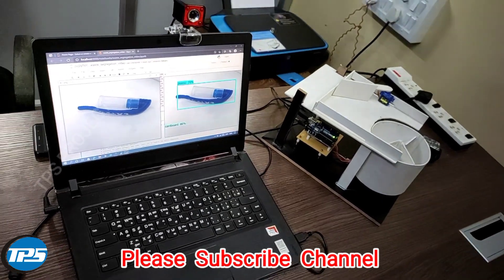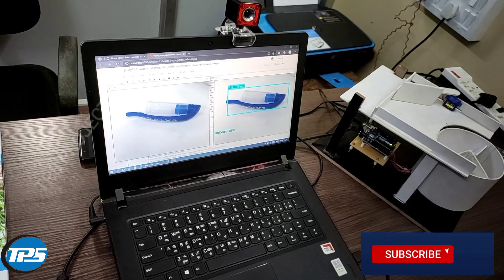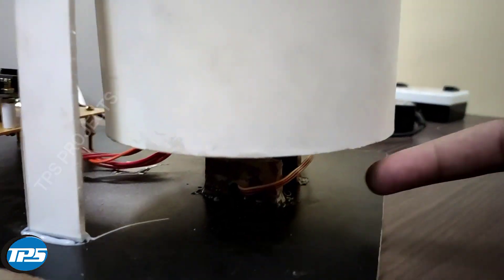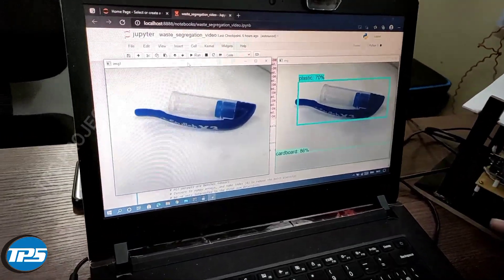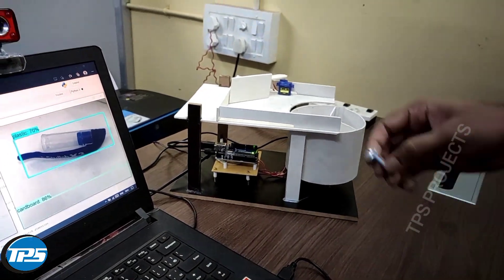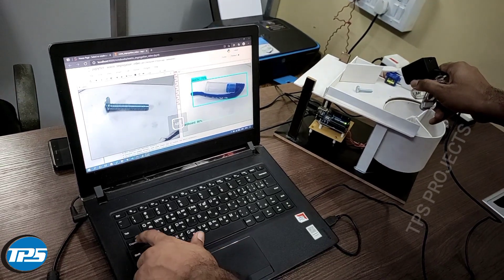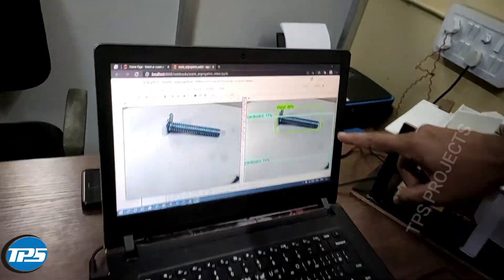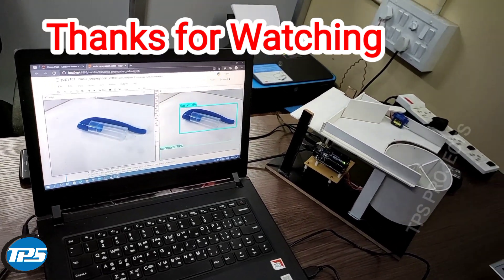Automated waste Segregation Bin Garbage Sorting System for Recycling using Tensor Flow and Arduino.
In this video i will shown Automated Object Segregation Bin Garbage Sorting System for Recycling using Tensor Flow and Arduino.